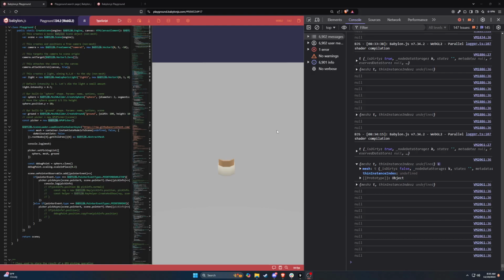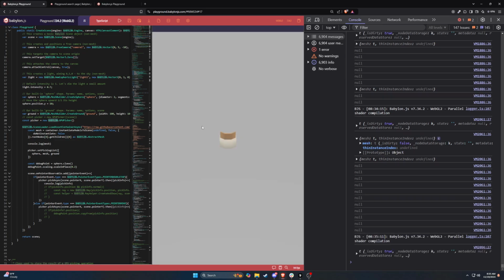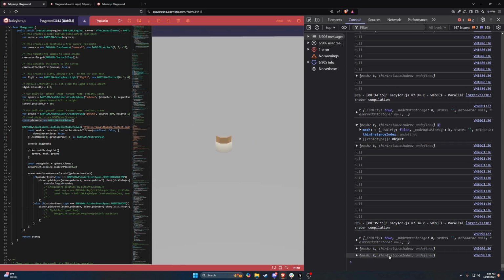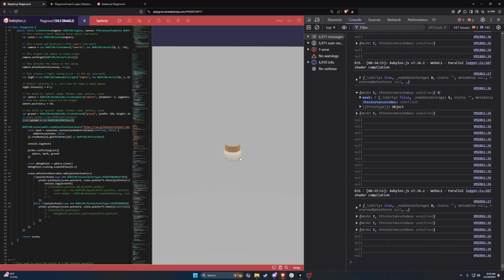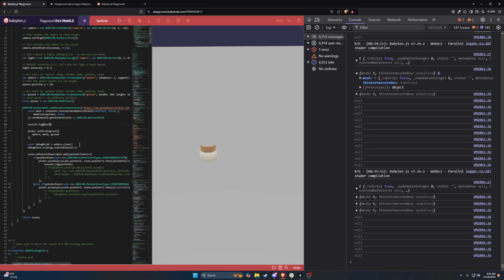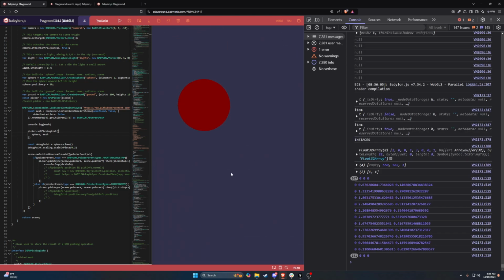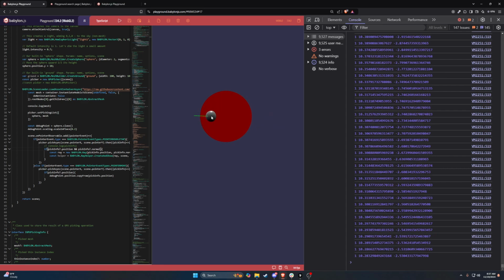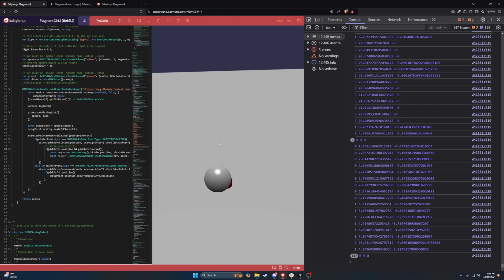GPU picking Bugs